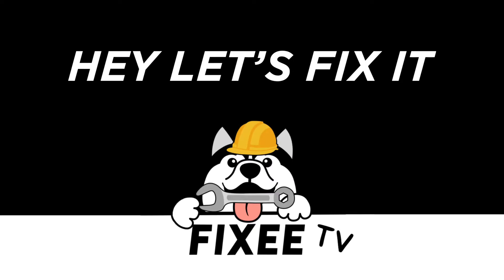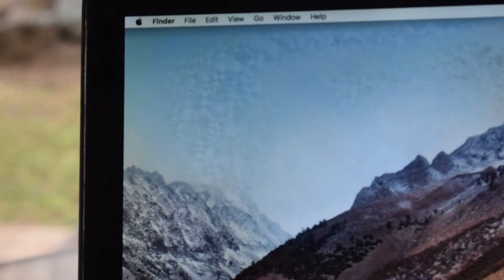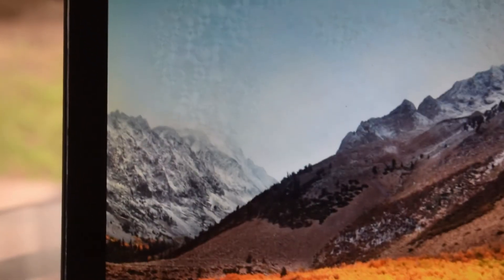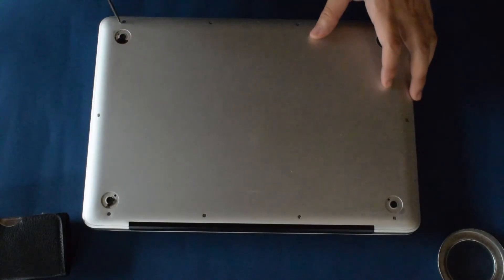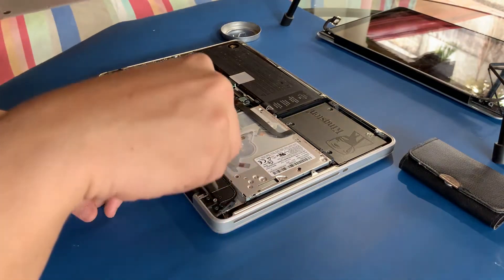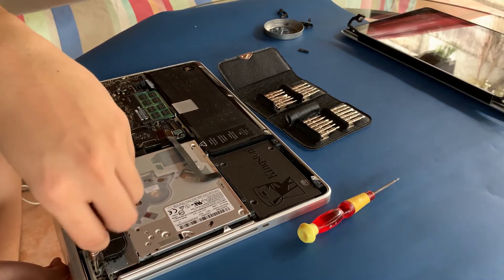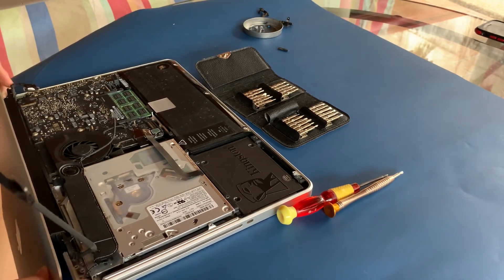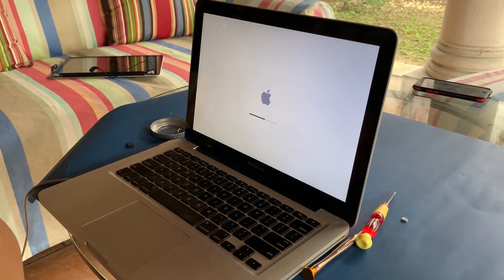MacBook Pro 2010 Screen Assembly Replacement | Hey Let's Fix it! Ep. 2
In this video we show you how to replace your MacBook Pro 2010s Screen Assembly!

Special thanks:
Javy Tongco - Camera Operator
Pao Naragdao - Editor
Neil Bautista - Script Writer